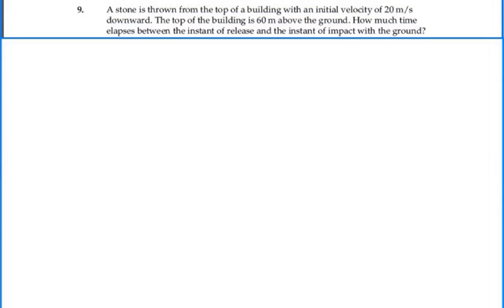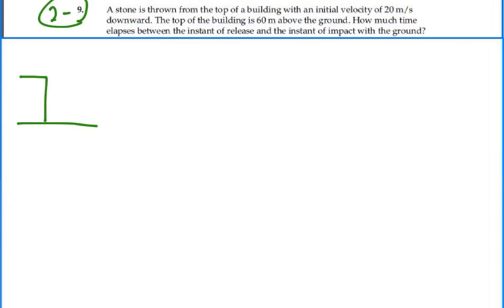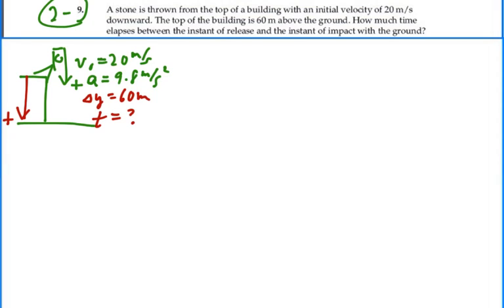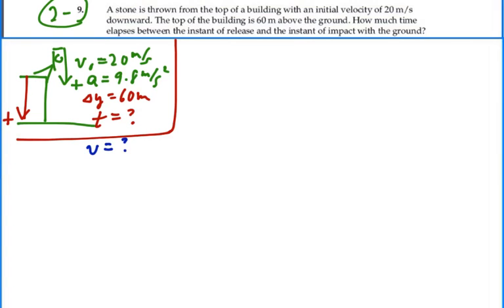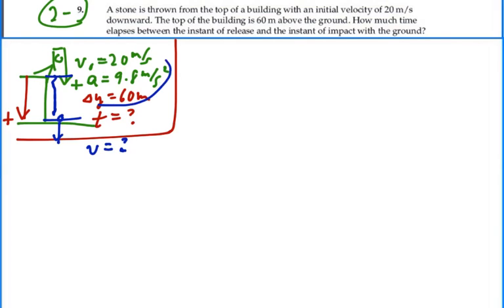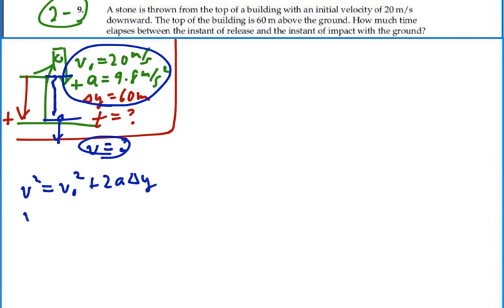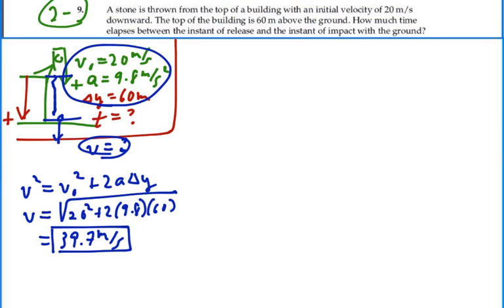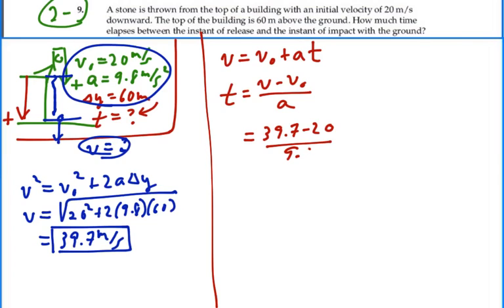Prob 02-09alt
Kinematics